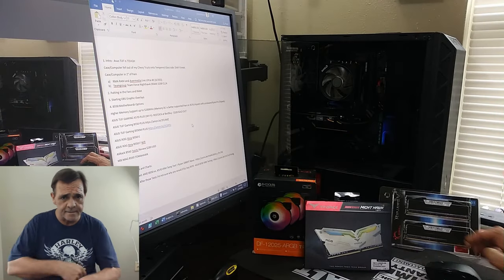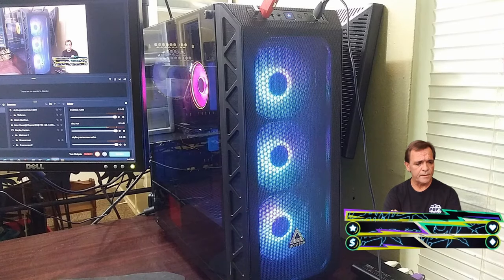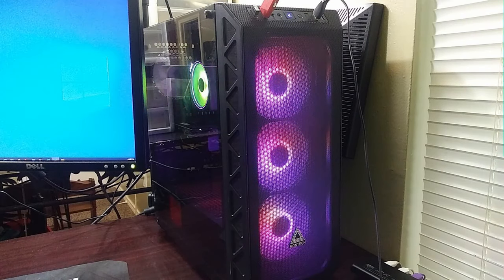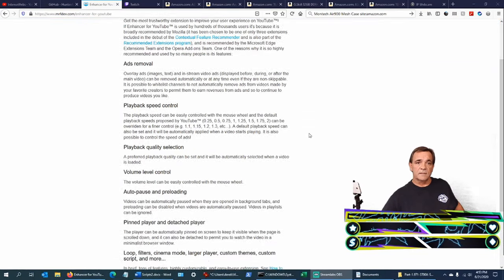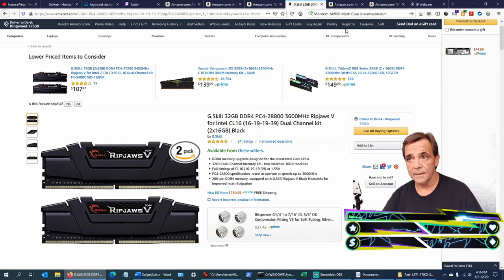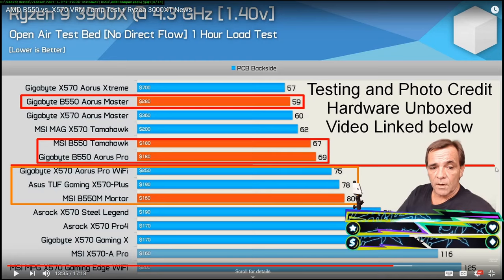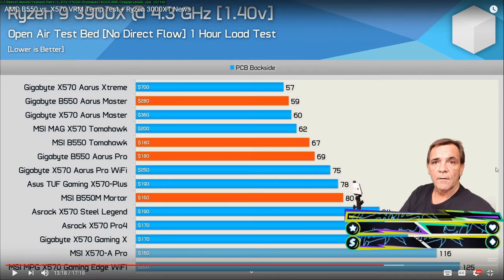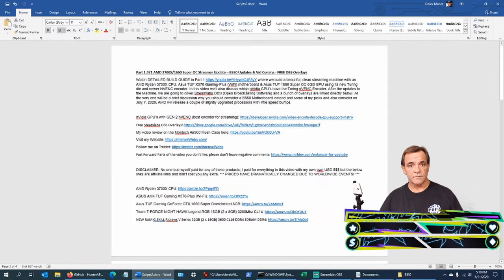Part 1.971 3700X/1660 Super Streamer Update! B550 Updates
where we build a beautiful, clean streaming machine with an AMD Ryzen 3700X CPU, Asus TUF X570 Gaming-Plus (WiFi) motherboard & Asus TUF 1660 Super OC 6GB GPU using its new Turing die and newer NVENC encoder. In this video we’ll also discuss which nVidia GPU’s have the Turing nVENC Encoder. After the updates to the Machine, we are going to cover Streamlabs OBS (Open Broadcasting Software) and a bunch of overlays are linked directly below. At the very end will be a brief discussion why you should consider a B550 Motherboard instead and my B550 picks and also on July 7, 2020, AMD will release a couple of slightly upgraded processors with little speed increases.

Fast Forward Parts of the video you don’t like; please don’t leave negative comments

AMD Ryzen 3700X CPU

ASUS AM4 TUF Gaming X570-Plus (Wi-Fi)

Asus TUF Gaming GeForce GTX 1660 Super Overclocked 6GB

Teamgroup T-FORCE NIGHT HAWK Legend RGB 16GB (2 x 8GB) 3200Mhz CL14

NEW RAM: G.SKILL Ripjaws V Series 32GB (2 x 16GB) 3600 CL16 DDR4 SDRAM DDR4

Sabrent 1TB Rocket NVMe PCIe 3.0

Montech Air900 Mesh Case

OPTIONAL: If you need more Addressable RGB Fans and a controller for more aRGB:
Geek 10 Port aRGB Hub

FAN Speed PWM Splitter Controls 1 to 10 Ports

ID-Cooling DF-12025-ARGB TRIO with variable speed PWM

B550 AMD Motherboards just released we will be discussing in next video These are launch prices I’m seeing and will change. B550 Motherboards - Higher Memory Support up to 5200MHz (Memory OC is better supported than on X570 chipsets with unreleased Ryzen Pro Chipsets).

Gigabyte B550 Aorus Master

ASRock B550 Taichi $300 USD

ASUS ROG Strix B550-E Wifi Ltd. Stock

ASUS ROG Strix B550-F Wifi $210 USD

ASUS ROG Strix B550-F $190 USD

ASUS TUF Gaming B550-PLUS

ASUS TUF Gaming B550M-PLUS

ASUS TUF Gaming B550M-PLUS Wifi

MSI MAG B550 TOMAHAWK

MSI B550M Mortar

I GOT A NEW HARLEY!!! lol it's briefly in the video. That's what I've been doing for about 6 months. Now it's back to computers.

Der8auer Video: After those Tests I'm not sure why you would STILL buy X570 - ASUS B550 VRM Testing

You’re free to use these songs in any of your videos.
Jesse Gallagher – The Golden Present
License